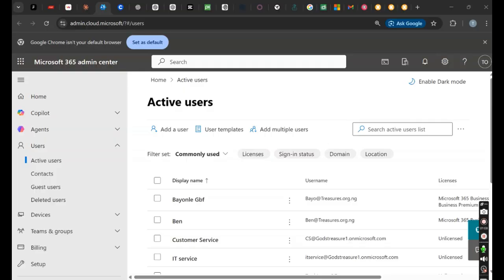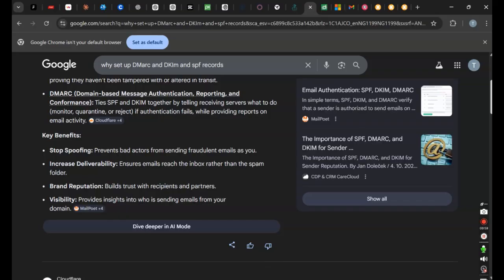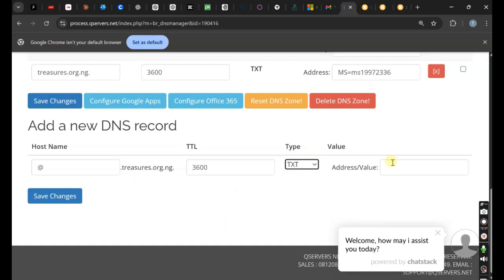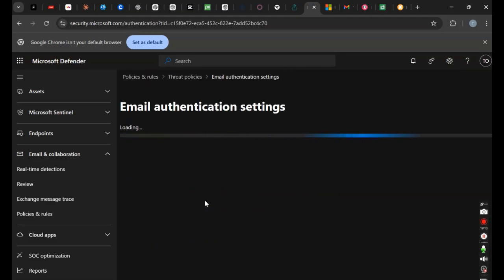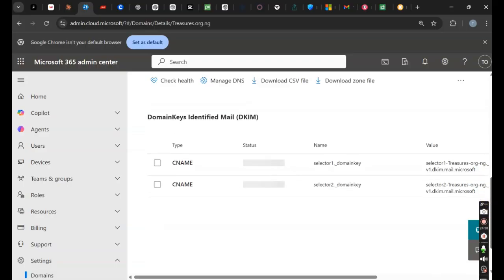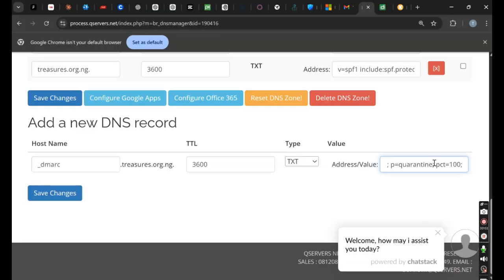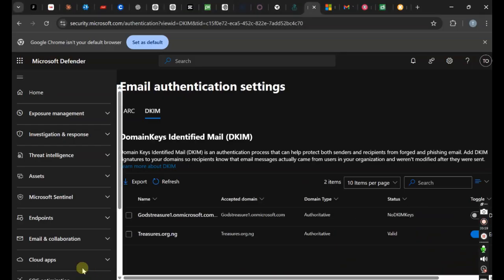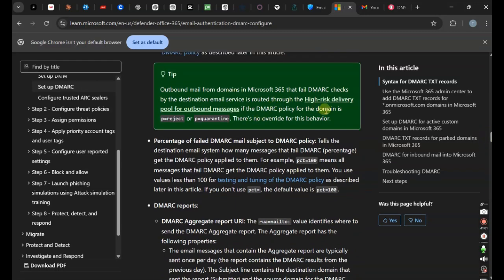How to Configure SPF, DKIM & DMARC in Microsoft 365 (Step-by-Step Guide)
In this tutorial, I'll show you how to set up SPF, DKIM, and DMARC records for your Microsoft 365 domain - critical email authentication protocols that protect your organization from spoofing, phishing, and email fraud.
What you'll learn:
✅ What SPF, DKIM, and DMARC records are and why they matter
✅ How to configure SPF records for your domain
✅ How to enable DKIM signing in Microsoft 365 Security Admin Center
✅ How to set up DMARC policies to protect your domain
✅ How to verify your setup using DMARCian and MX Toolbox
✅ Why these records are essential for email deliverability and security
Why this matters for your organization:
Without proper email authentication:
🚨 Attackers can spoof your domain to send phishing emails
🚨 Your legitimate emails may land in spam
🚨 Your domain reputation gets damaged
🚨 Compliance requirements may not be met

SPF (Sender Policy Framework): Specifies which mail servers can send email on behalf of your domain
DKIM (DomainKeys Identified Mail): Adds a digital signature to verify email authenticity
DMARC (Domain-based Message Authentication): Tells receiving servers what to do with emails that fail SPF/DKIM checks

💡 Pro tip: Start with a DMARC policy of "p=none" to monitor first, then gradually move to "p=quarantine" or "p=reject" once you've verified everything works correctly.

Tools covered:
Dmarcian.com -  DNS record verification
MX Toolbox - DNS record verification
Microsoft 365 Security Admin Center - DKIM configuration

Perfect for:

IT administrators securing Microsoft 365
Email administrators
Security professionals implementing email authentication
Anyone managing domain reputation and deliverability